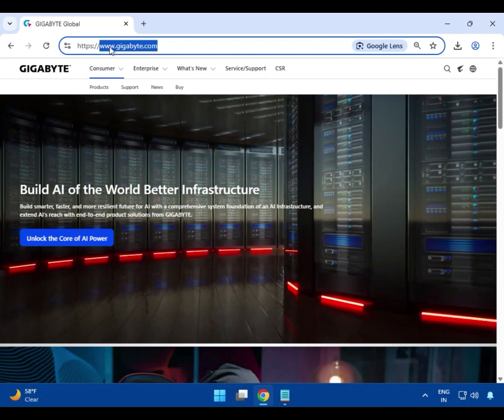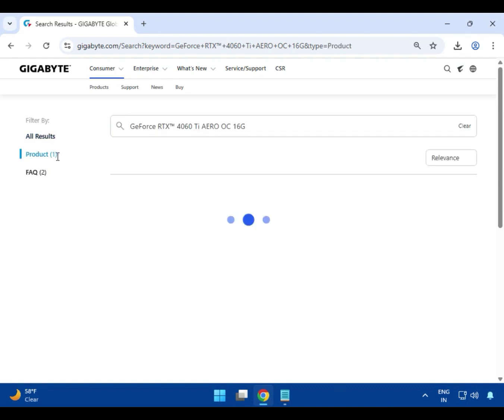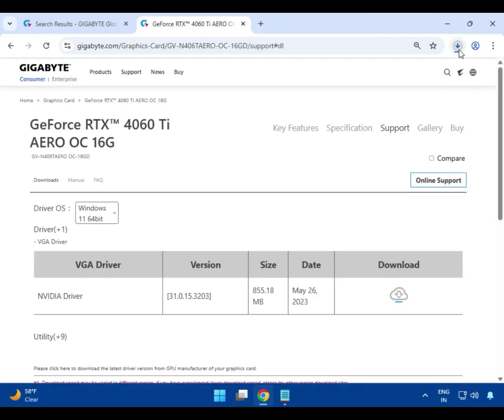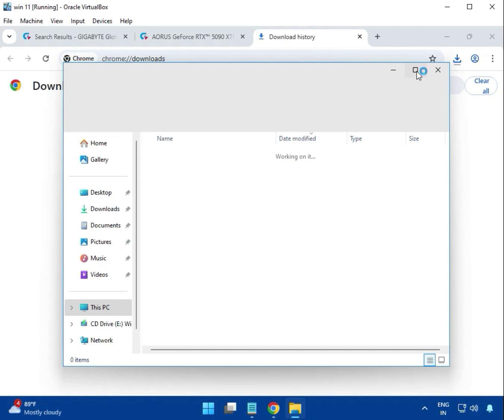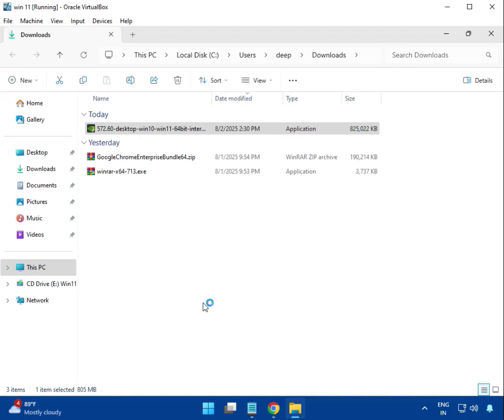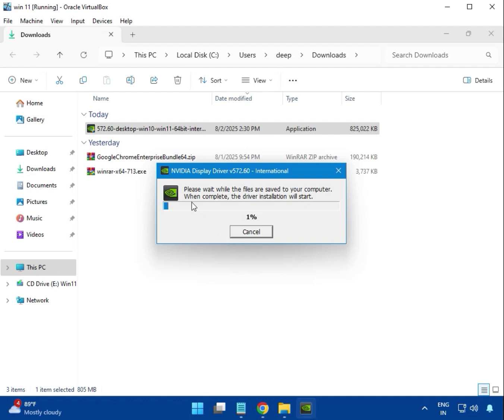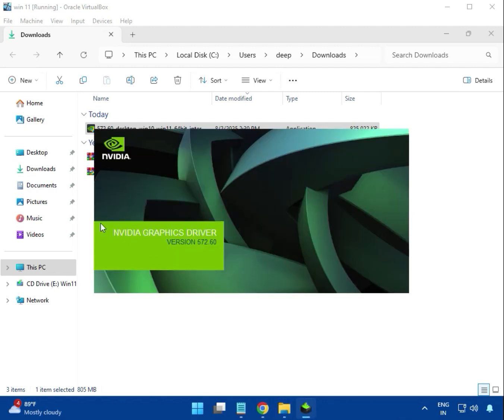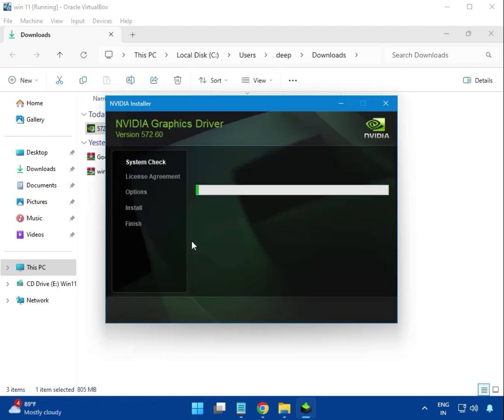Download & Install RTX 4060 Ti AERO OC 16G Driver (Windows 10/11)